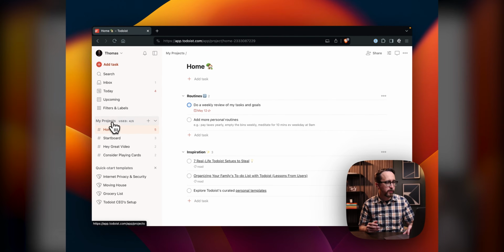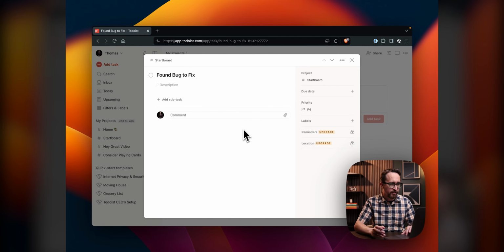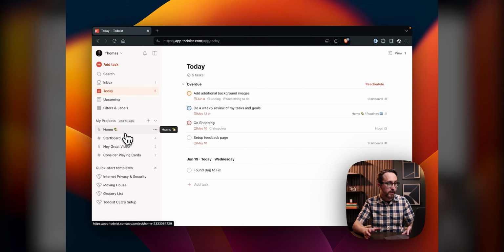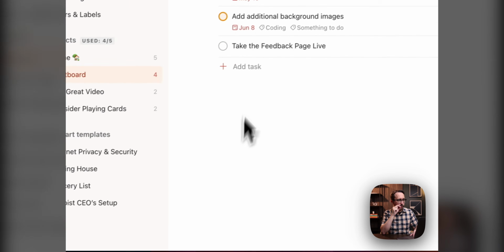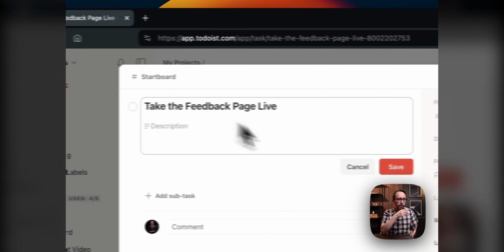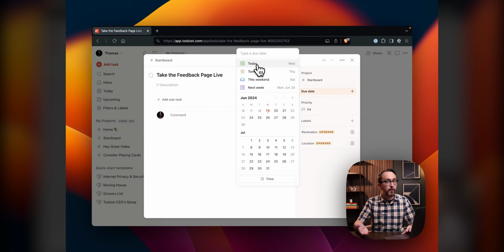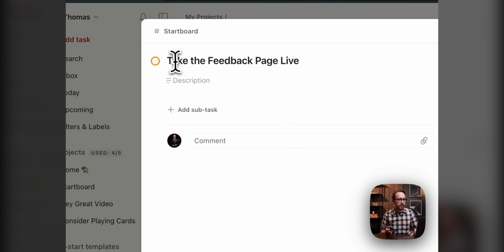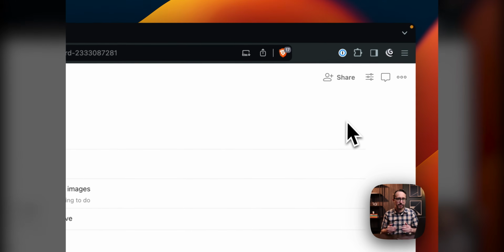Why ToDo Apps Are Killing Your Productivity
Productivity apps seem to be a dime a dozen these days. However, is it possible that they actually waste more time than they save?